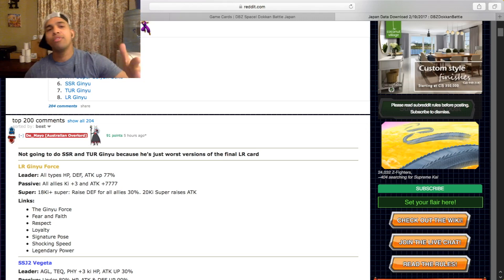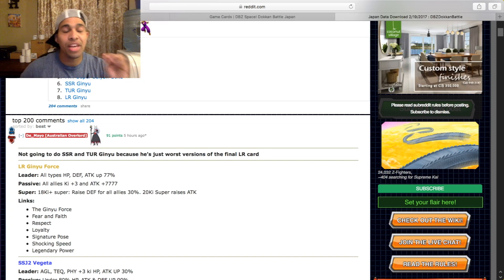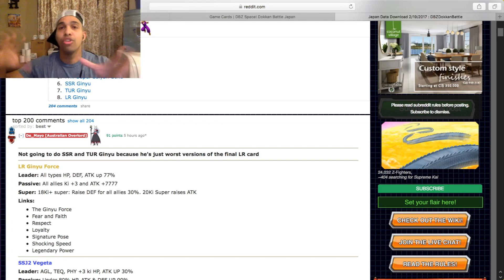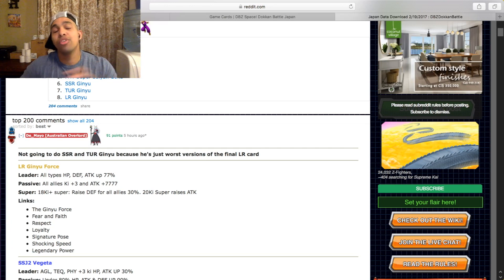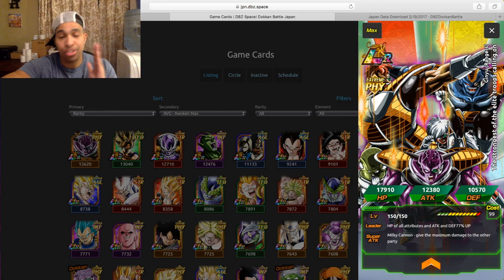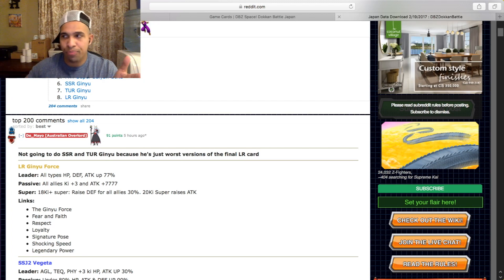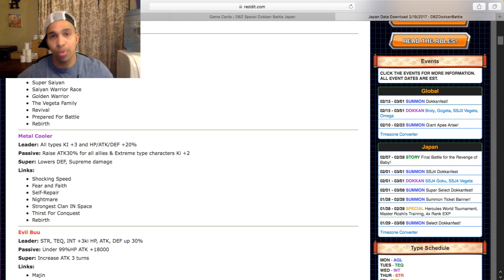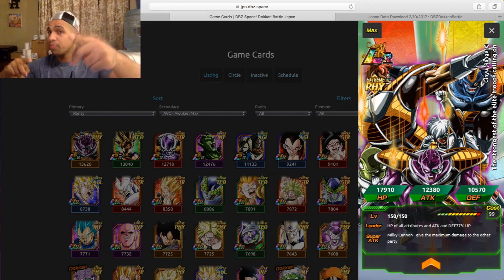LR GINYU IS AMAZING!! DRAGONBALL Z DOKKAN BATTLE! JAPAN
LR Ginyu has finally dropped on the JP side of dokkan battle, here is the first look at the card.

Let me know what you pulled in your dokkan summonings in the comment section below.